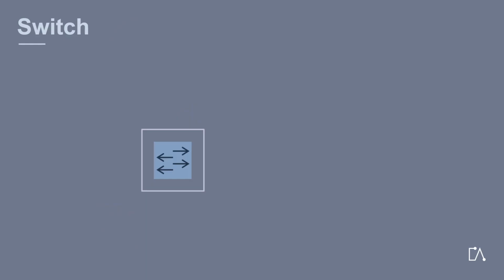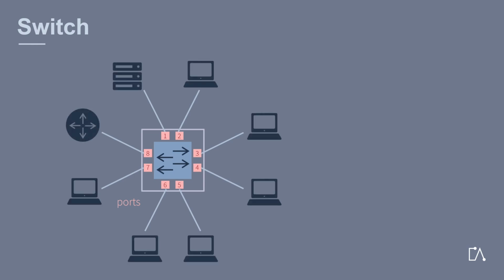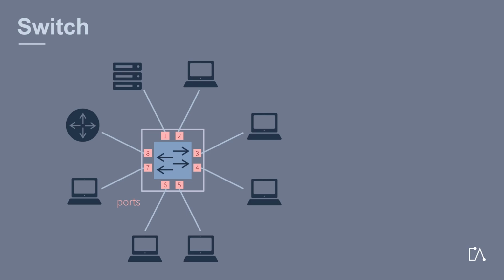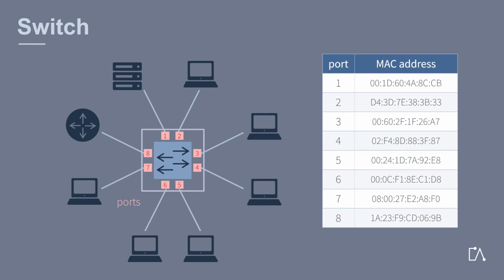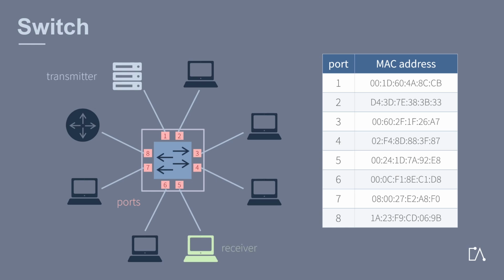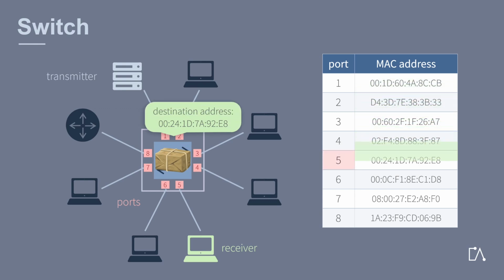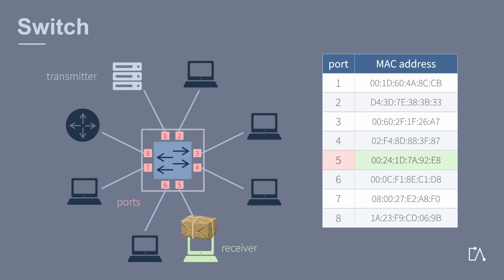🇬🇧 Embedded Academy Glossary | Switch | Data Transmission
🌐 The next video in our Glossary E-Learning series is all about the "Switch". Discover its crucial role in data transmission and the functions it performs in signal processing. We approach the topic practically and comprehensively, ensuring you grasp the fundamentals.

A collection of all glossary units can be found free of charge:
1. in the following playlist on YouTube:

On the Embedded Academy website you will find more high-quality e-learnings from technical fields such as embedded system and software development, electrical engineering, automotive and electromobility.